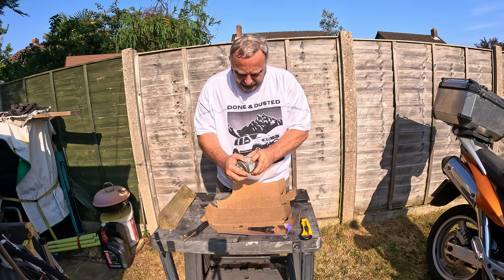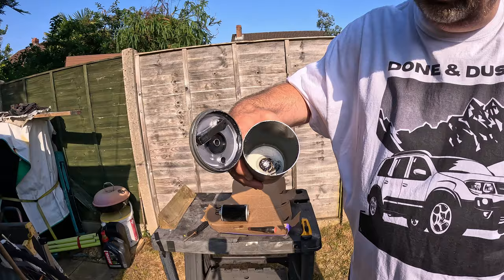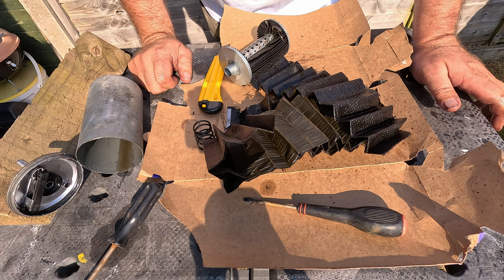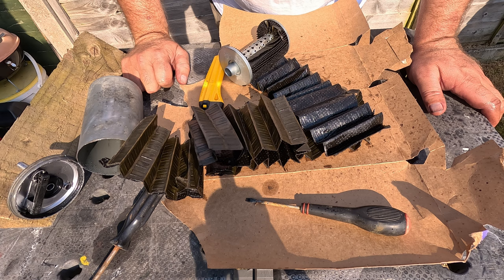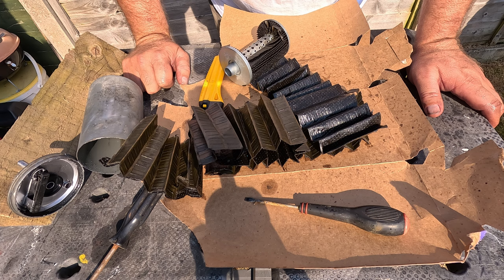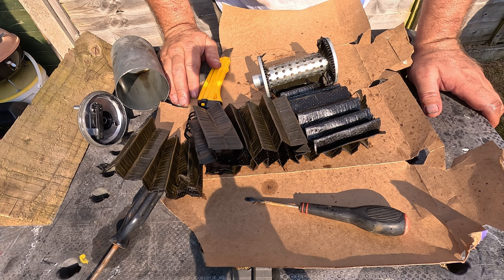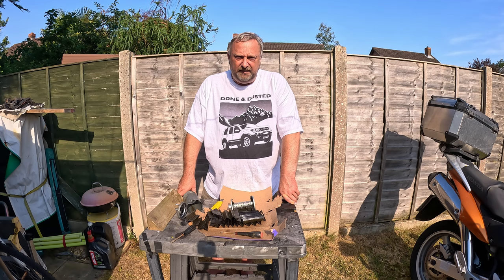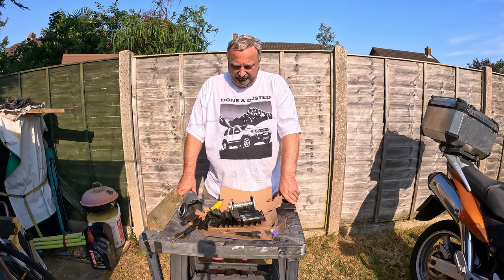Merv's Duster Tips - Diesel Fuel Filter After 100,000 Miles On Supermarket Fuel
As 95% of the diesel I have used in my car has been "cheap" supermarket fuel, I was intrigued what state the fuel filter would be in after 100,000 miles. The results were quite a surprise!